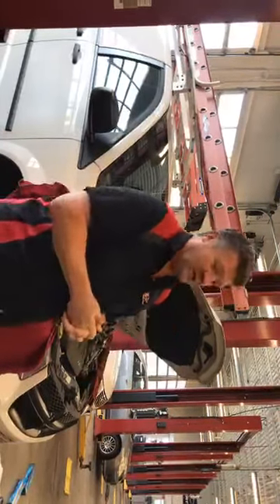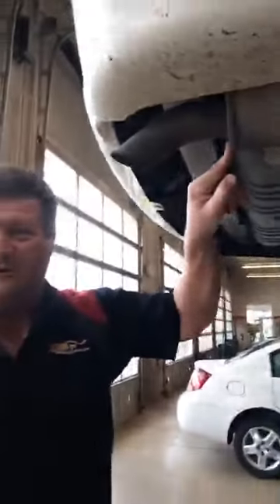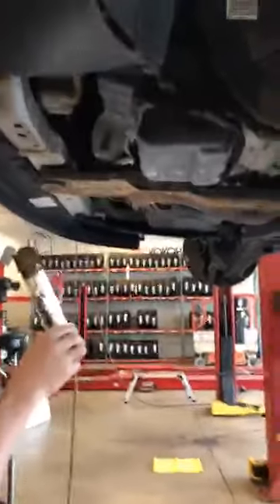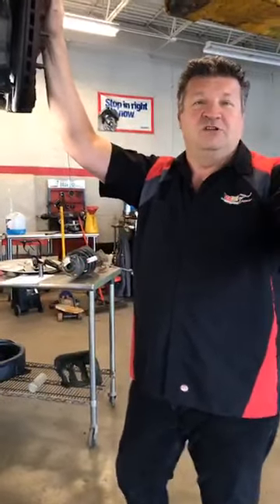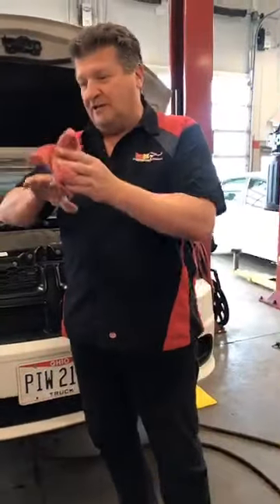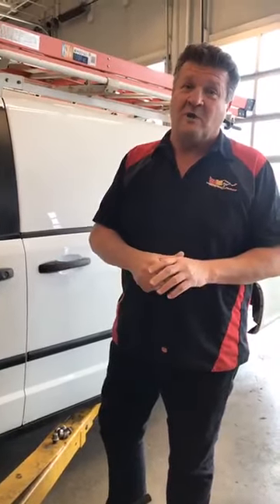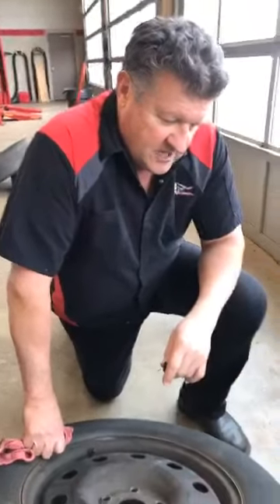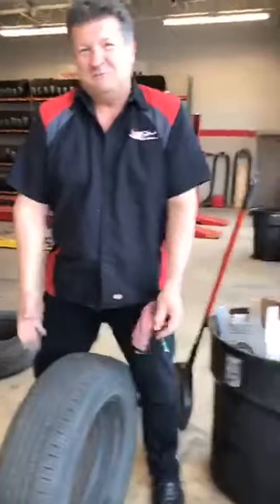Lunch & Learn with Andy - Suspension Inspection & Tires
Today we walk around a work van to highlight the inspection items that a mechanic would look at.  We also talk about tire wear.